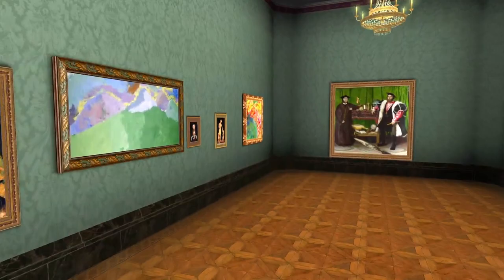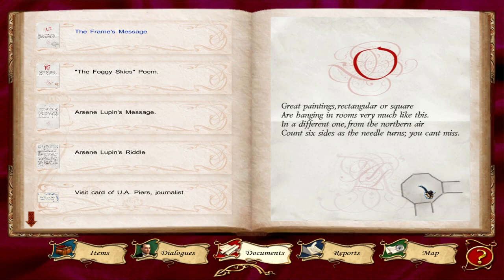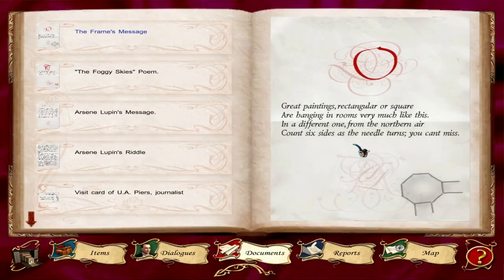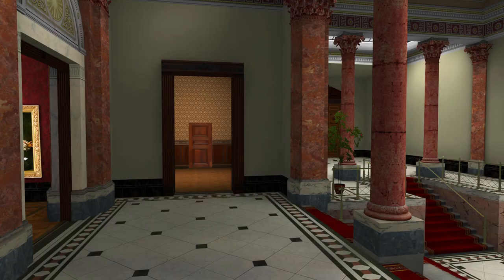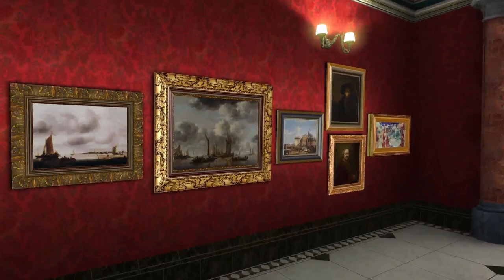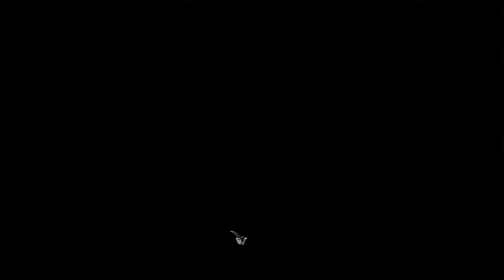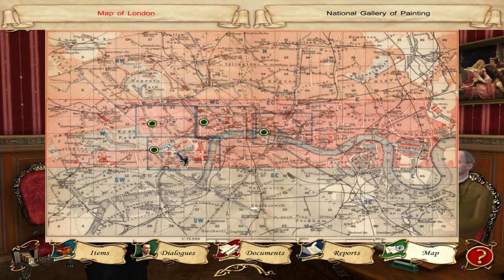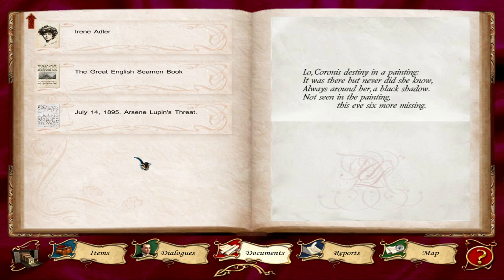Sherlock Holmes: Nemesis Remastered • Part 5